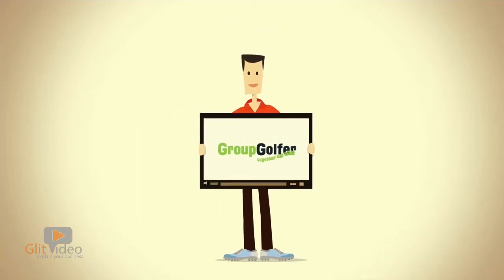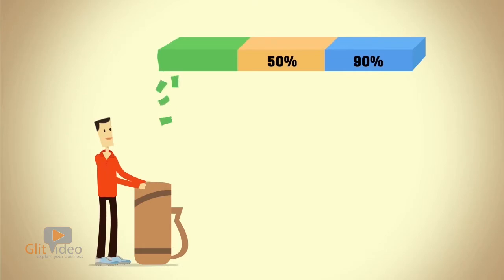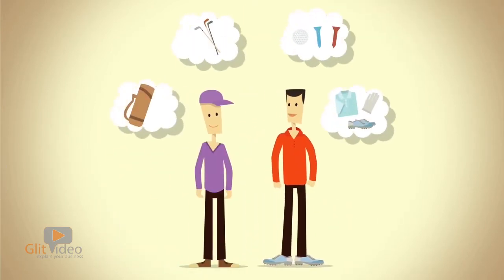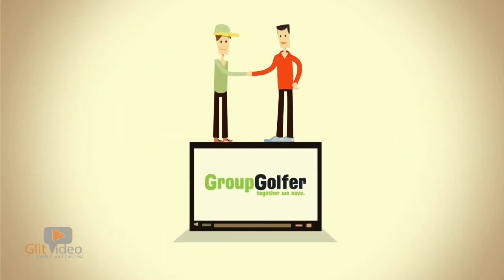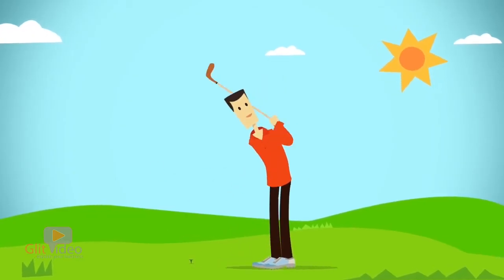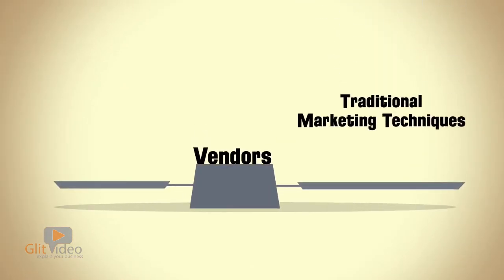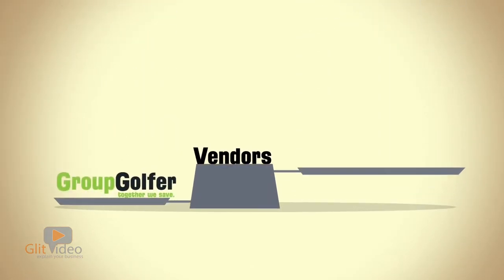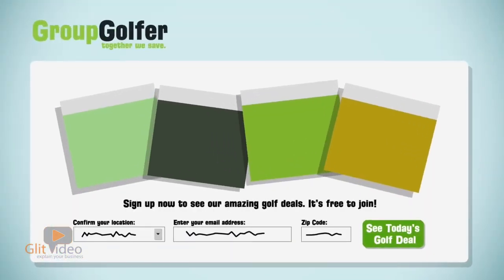Group Golfer Cartoon Video